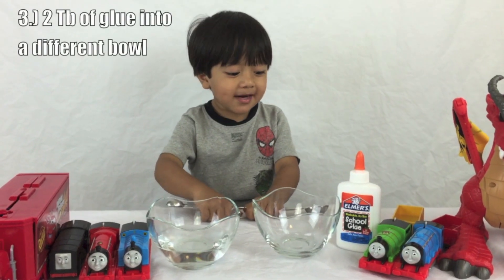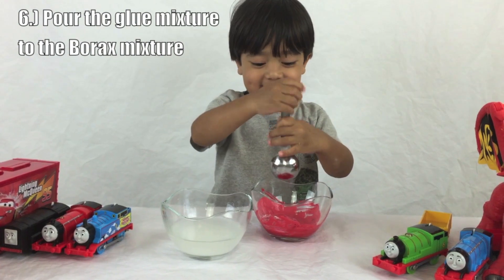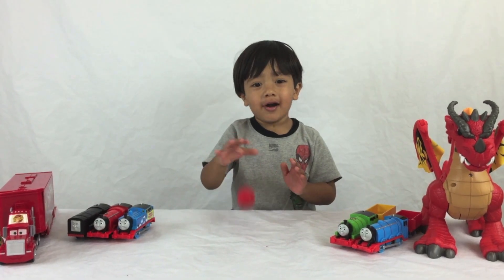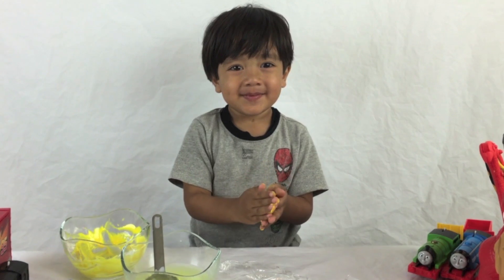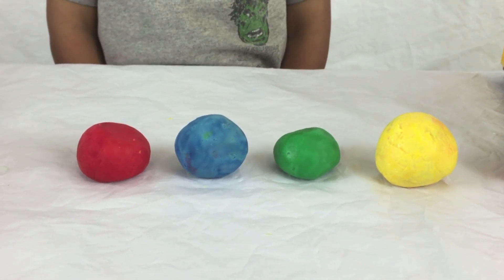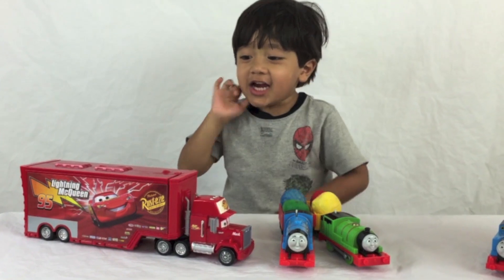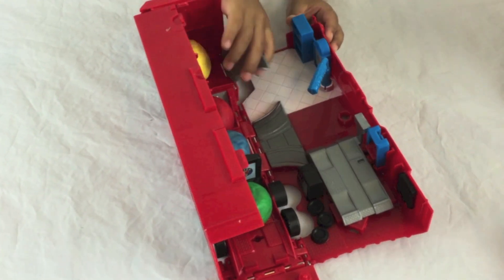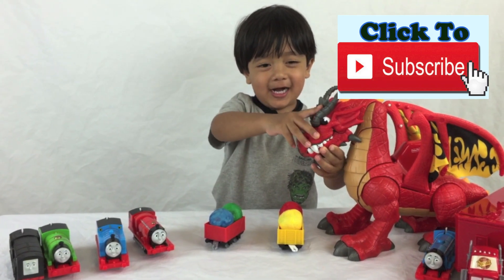HOW TO MAKE A BOUNCY BALL Easy Science Experiments for kids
An easy and fun way to make a bouncy ball for kids in 5mins!!! Easy science experiment to do at home!!

HOW TO MAKE A BOUNCY BALL Easy Science Experiments for kids with Thomas and Friends Fun Information
1.) In a cup mix 1 Tb of borax into  1/2 warm water.
2.)In another cup mix  2 Tb  of glue, 1 Tb of  cornstarch, and food coloring of your choice
3.)Pour the glue mixture into the water-borax cup. Leave it in there for about 10 seconds o harden
4.) Use a spoon or a fork take out the harden mixture squish it with your hands. If it is still sticky, put in back into the water for a few seconds.
5.) Roll the mixture in your hands to make a ball. The more you roll it, the firmer it will get!
6.) Enjoy your new Bouncy Ball!!!